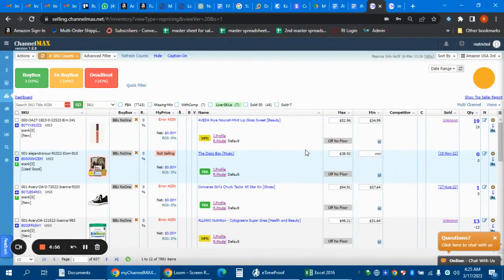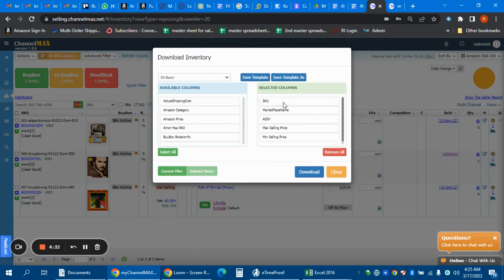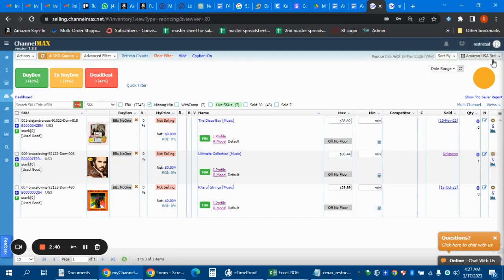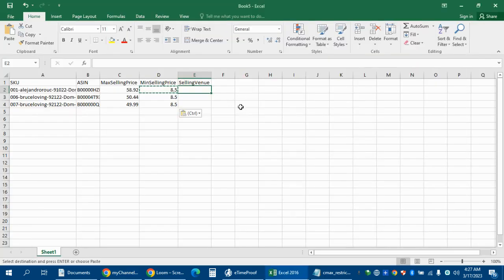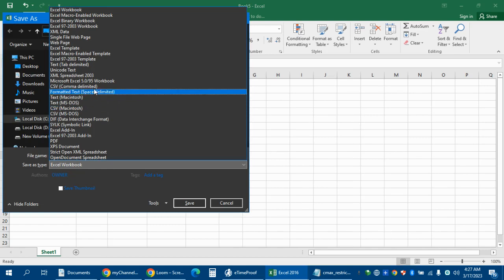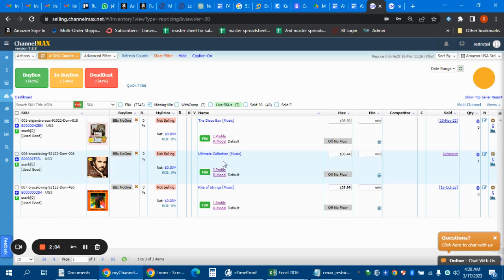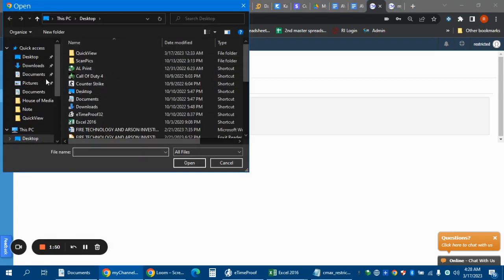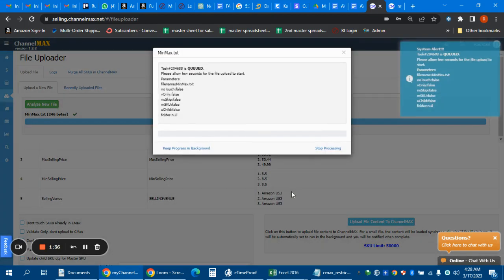How to Upload Min and Max Prices to Channel Max